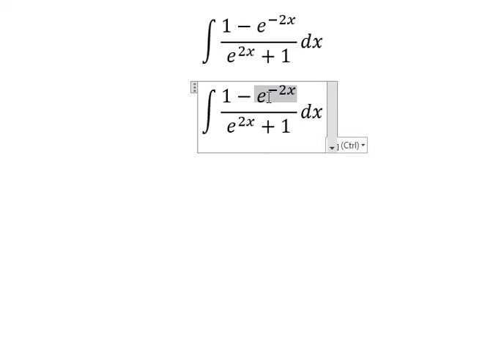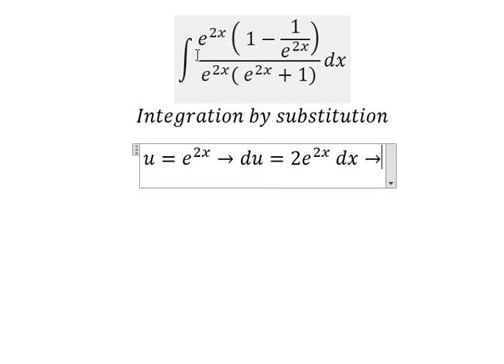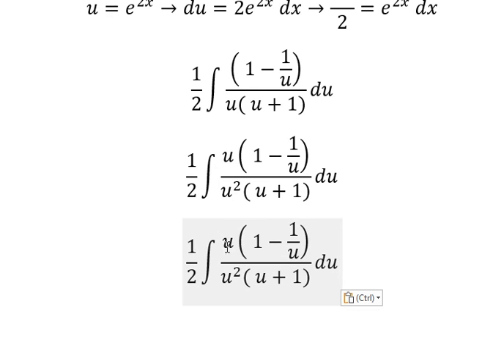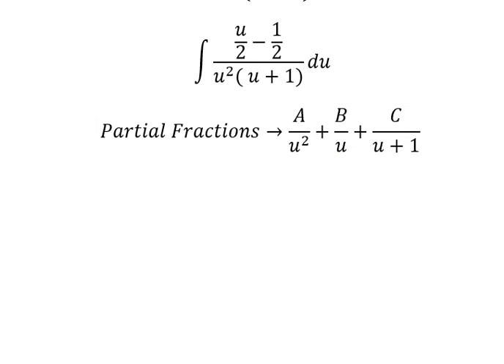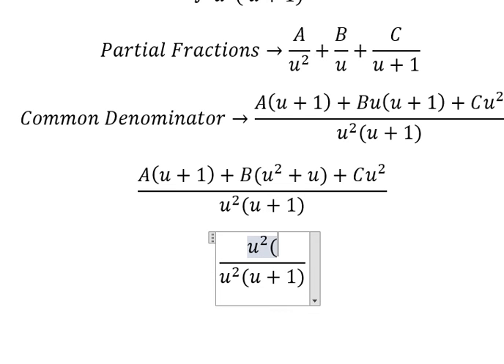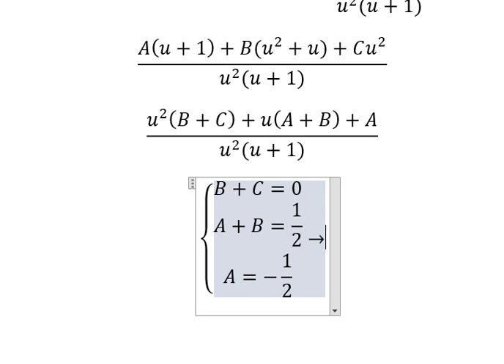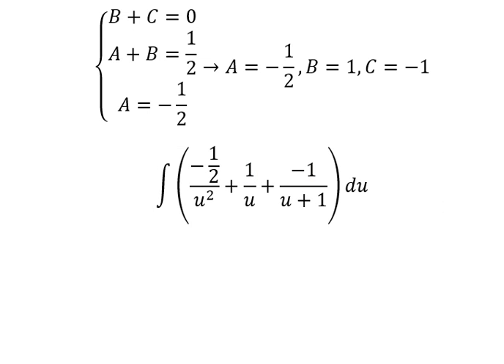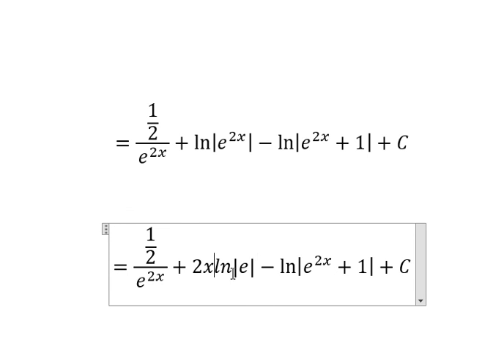Calculus Help: Integral ∫ (1-e^(-2x))/(e^2x+1) dx - Techniques - SOLVED!!!